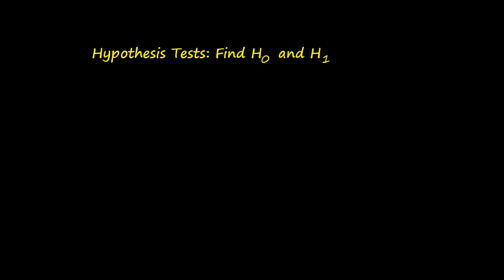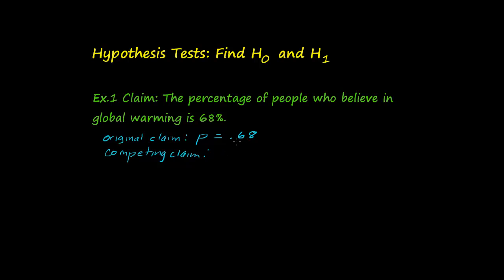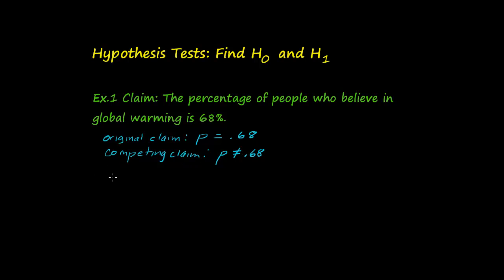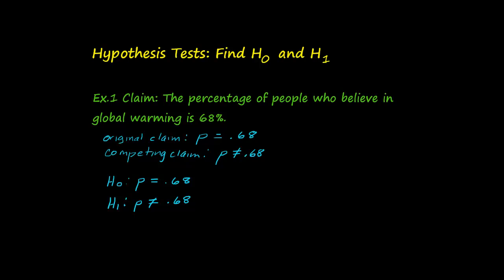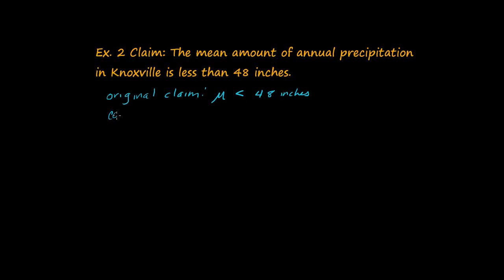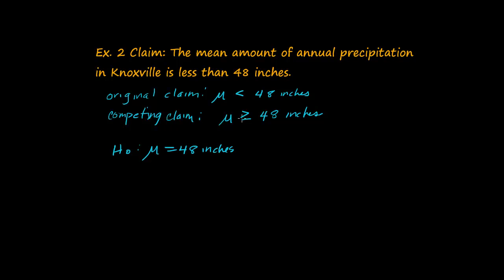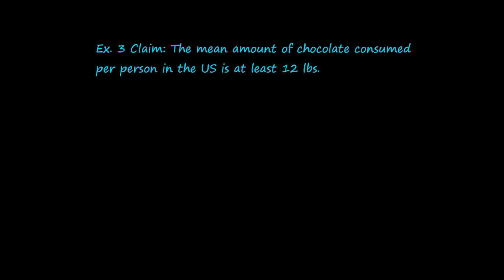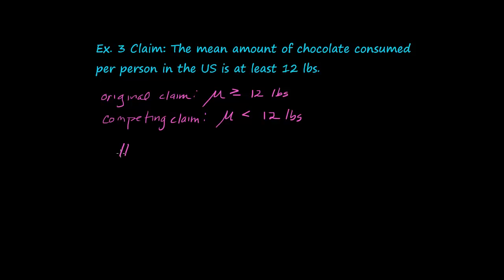Hypothesis Tests: Find the Null & Alternative Hypotheses.mp4